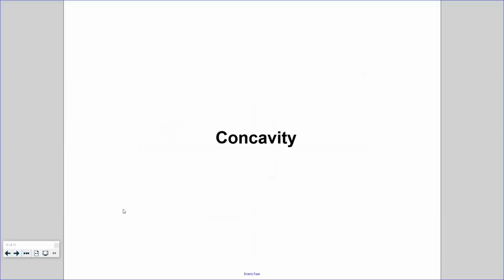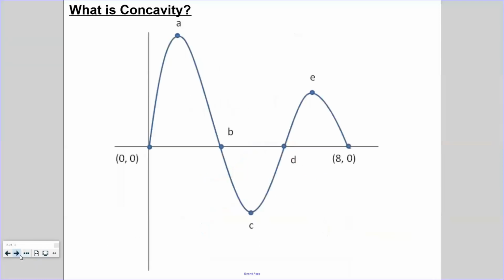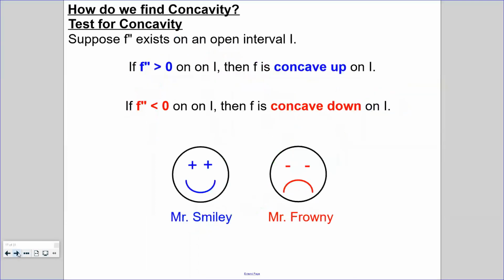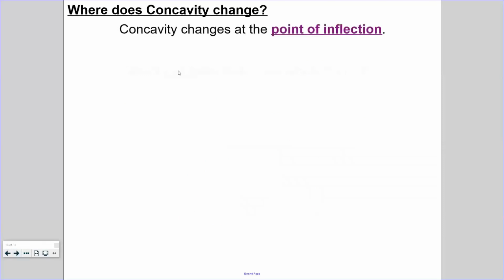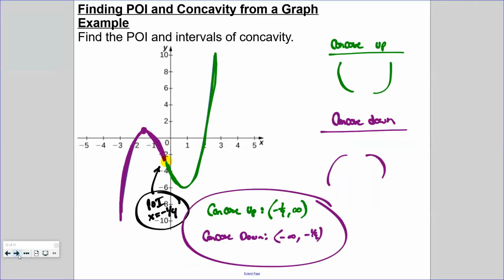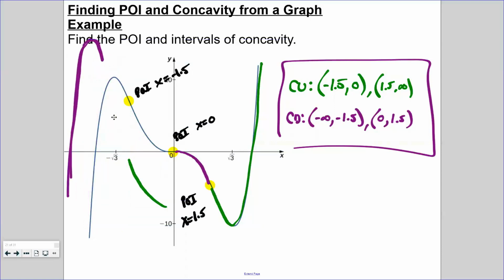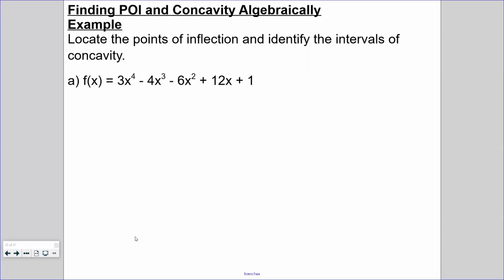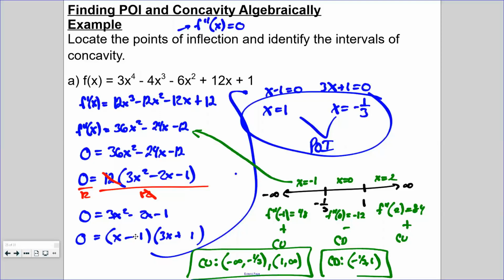Determine concavity and find the inflection points